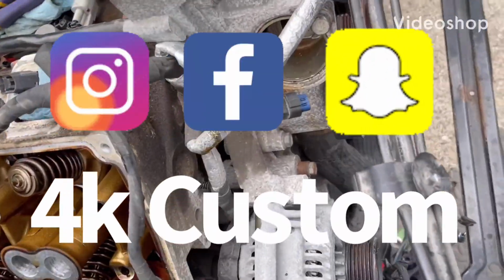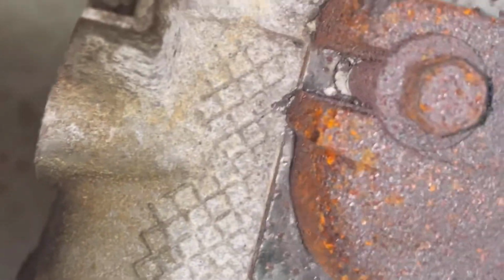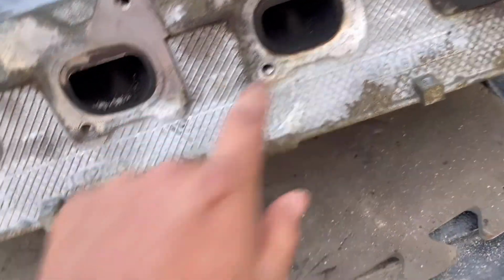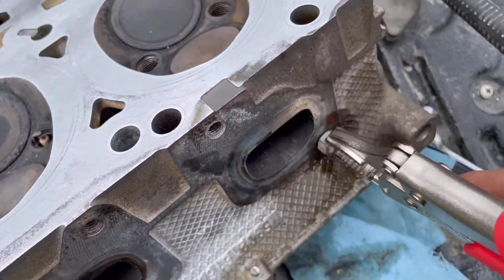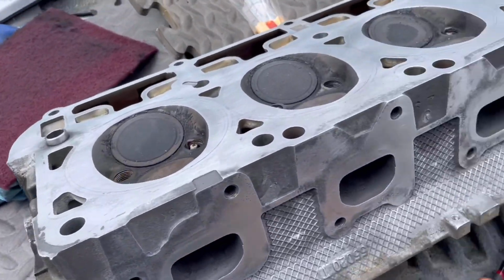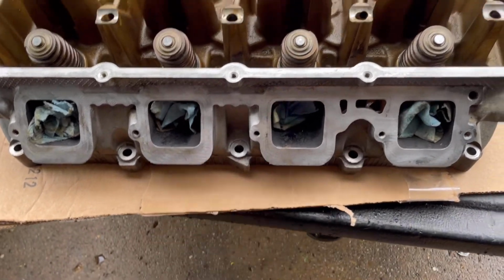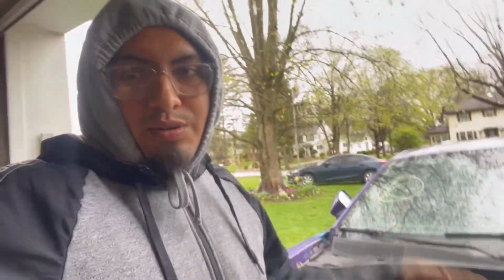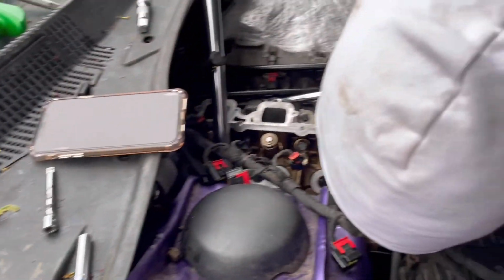5.7 hemi taking cylinder heads off